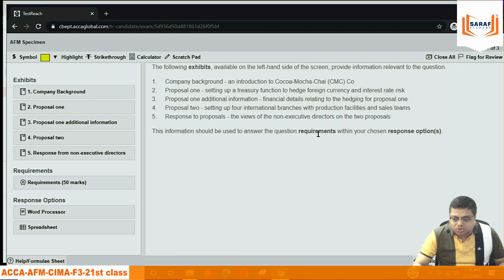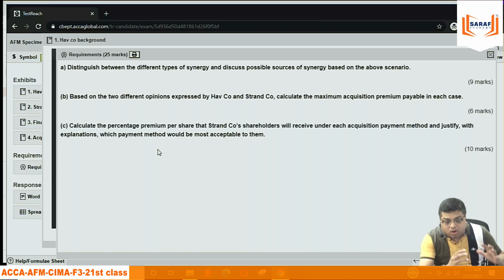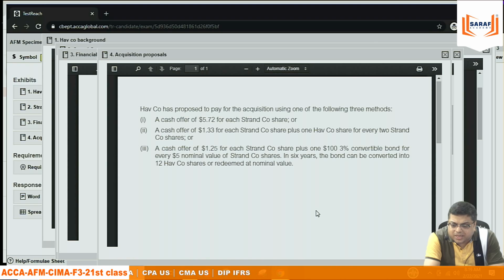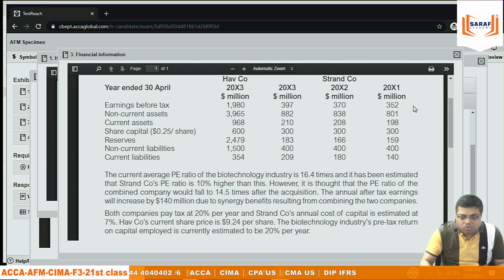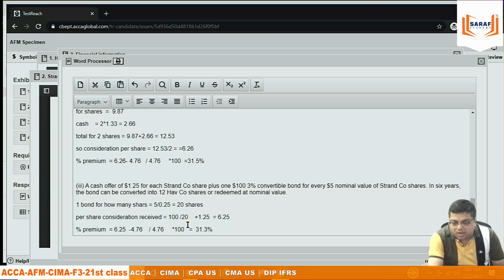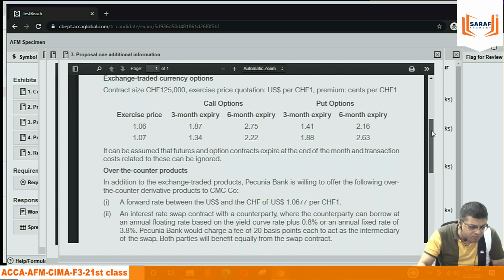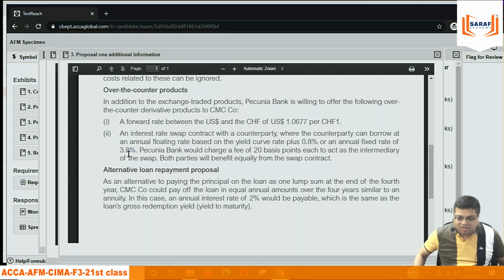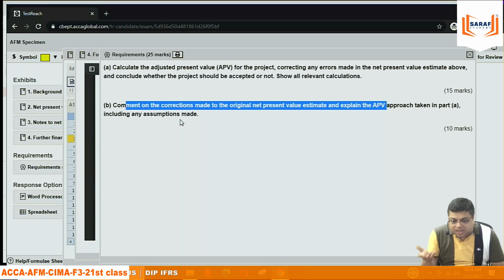ACCA AFM | Mock 2021 | Specimen paper from ACCA Practice platform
This video is on AFM-MOCK-Sample paper from ACCA Practice Platform

Prakash Saraf is the Founder and CEO of Saraf Academy. A recognized business leader, Mr. Saraf started the company, Saraf Academy with the aim of providing world-class education to the students across  the world, in the domains of Finance, Accounting & Business .

Mr Saraf graduated with a First Class in B.Com from the Calcutta University. He is a Chartered Accountant, with a First Class from the ICAI (Institute of Chartered Accountants, India). He also holds a Master's in Finance, along with both a CFA and a CIMA qualification.

Mr Saraf is a passionate teacher and aims to make  all his students impeccably brilliant in academics, along with making them an irreplaceable asset in their professional life. He tries to inspire and mentor the students at every step of the way so that they are able to stay ahead of their Accounting and Finance professional peers.

The future is now- and it is a future of technology. Mr. Saraf believes in staying updated, in order to deliver quality education at the doorstep of every student in any part of our global village.
With his infectious energy, he connects with each student and tries to make a difference at the most basic level. Contrary to theory-based learning, Mr. Saraf emphasizes on concept-based, practical education . He simplifies study matter and explains them, encouraging his students to think logically, so that they can make a become capable entrepreneurs, and make a difference in the world no matter where they are.

Always smiling and a paragon of patience, neither hell nor high water can put him down. He loves what he does, and lives for his students- an inspiration to all!

'You will not fail, unless you really want to fail', is what he tells  every student at Saraf Academy

About Saraf Academy :

Saraf Academy is one of India's leading specialist providers of professional education, delivering a range of industry leading Professional Qualifications in the Business Management , Finance & Accounting space, to learners across the globe.
Vision: To unlock the full potential of each learner.
Mission:
1. Delivering Value Based Education at the doorstep of every learner.
2. Leverage our technology, processes & people
3. Partners with the best-in-class Principals in the domain of Business Management, Finance &Accounting.
Philosophy:
Committed to delivering excellence in professional education.